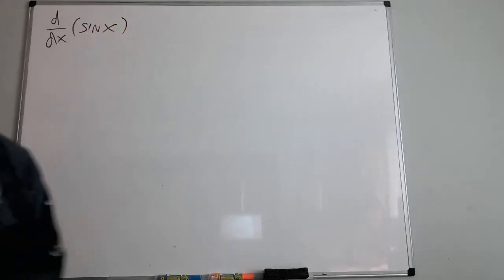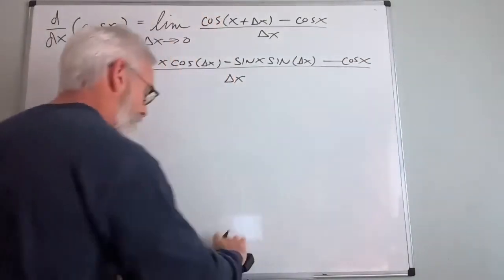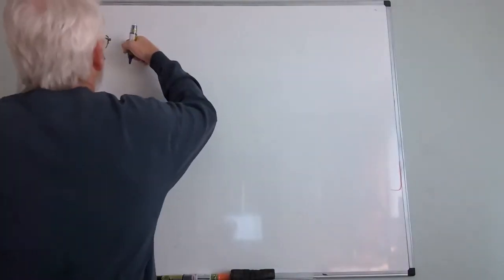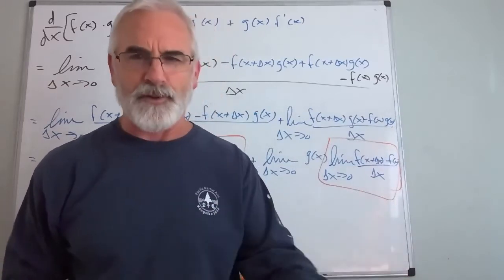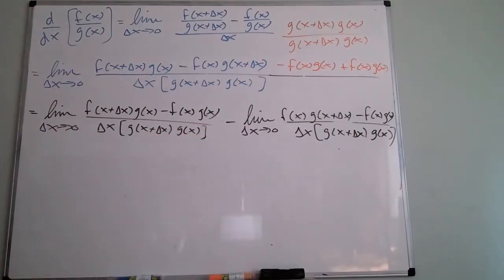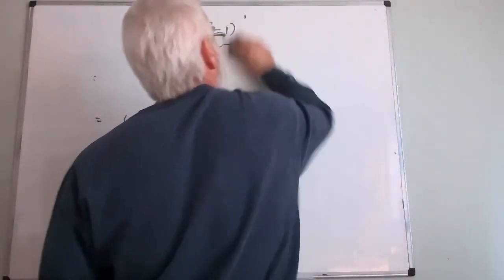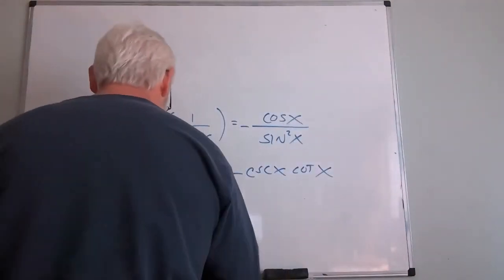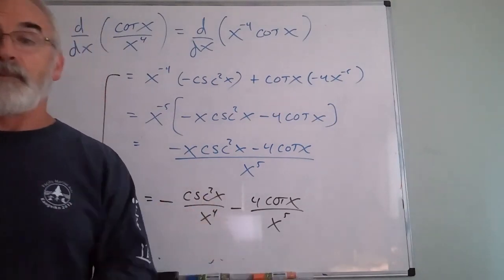Feb 16 150